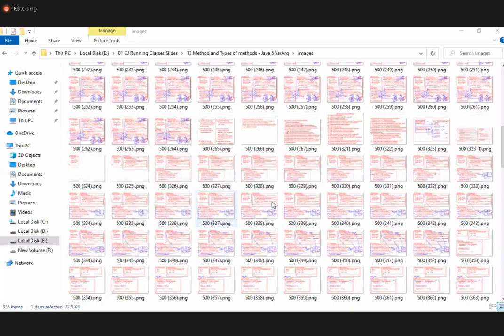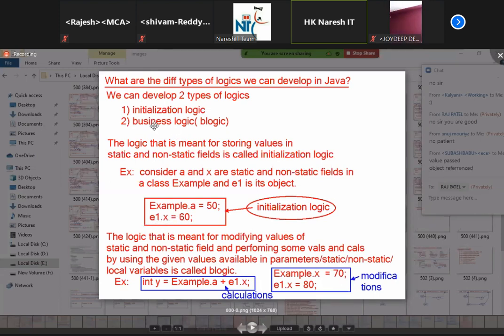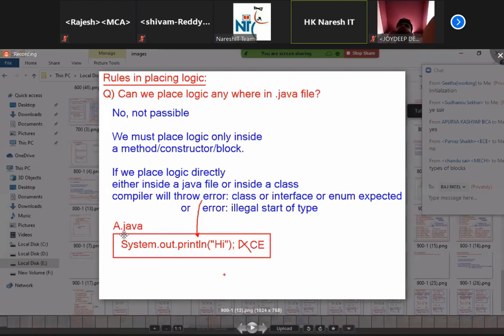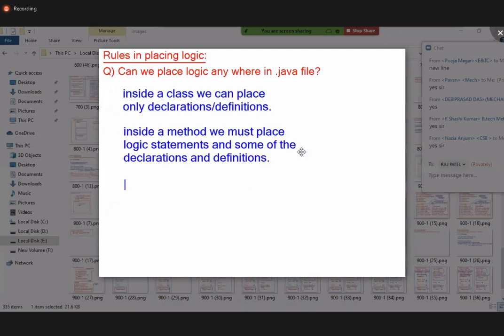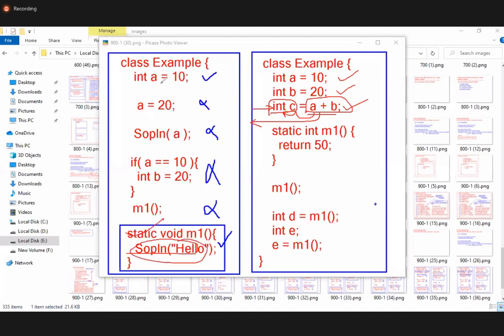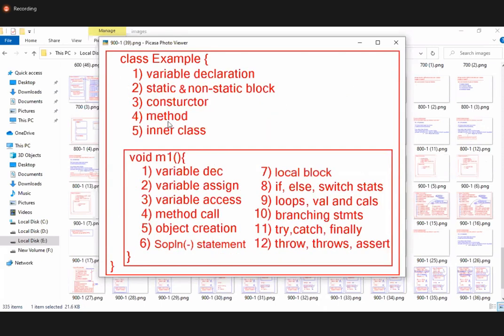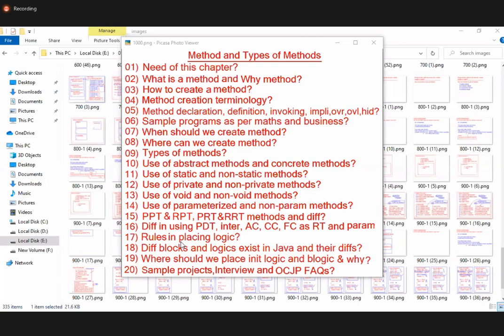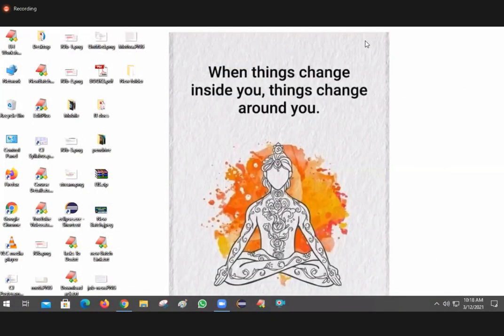44th C java